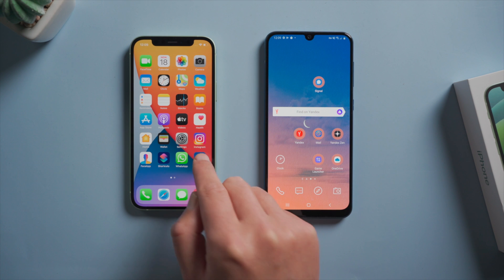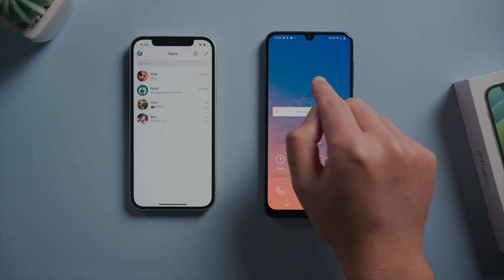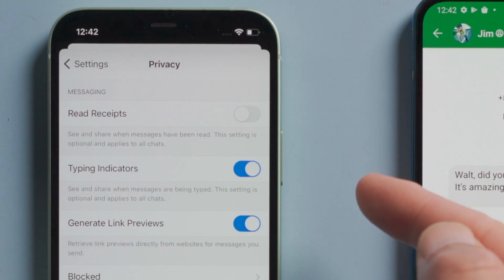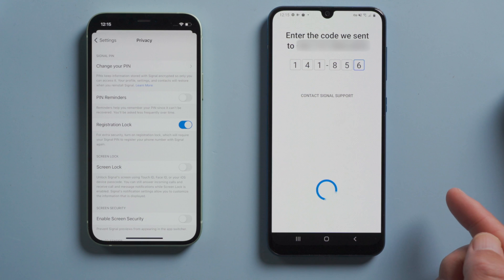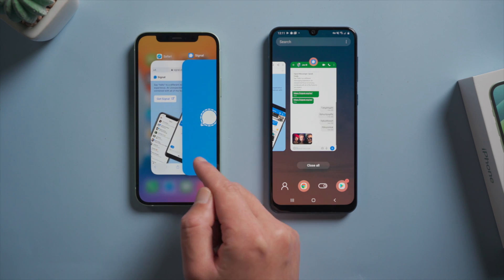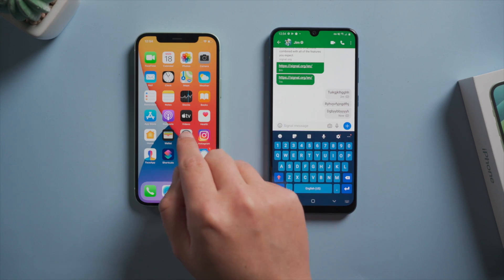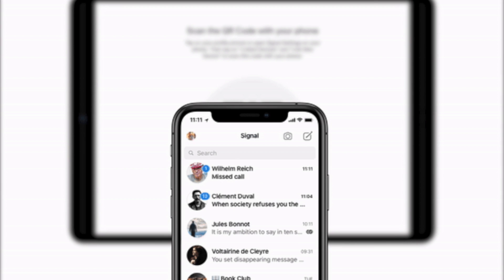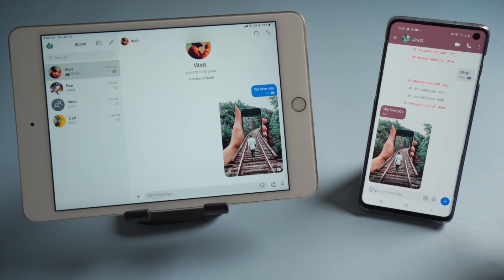Signal App Hidden Features: Tweak These Privacy Settings Now to Make It Even More Secure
Many people are switching from WhatsApp or telegram to signal recently, they are migrating because of signal’s unwavering dedication to user privacy and data security. Endorsements from Elon Musk and Edward Snowden just convinced more people of that.
The surge of user sign ups even overwhelmed their server, and prompted an outage for hours.
Fortunately, they have restored their service and everything is going well now.
So, now that you are a signal user, you might be wondering, beyond the end to end encryption which already applied to every message, is there anything I can do to make it even more secure?
Definitely yes, signal also offers some customizable settings for you to tweak a little.
In this video I’ll walk you through each of them.

Timestamps:
0:00 Intro and Priview
1:02 Read Receipts
1:24 Typing Indicator
1:42 Generate Links Priview
1:58 Regsitration Lock
2:20 In-App Screen Lock
2:46 Enable Screen Security
3:13 Customized Notification
3:52 Disappearing Message
4:20 Linked to An iPad with iPhone